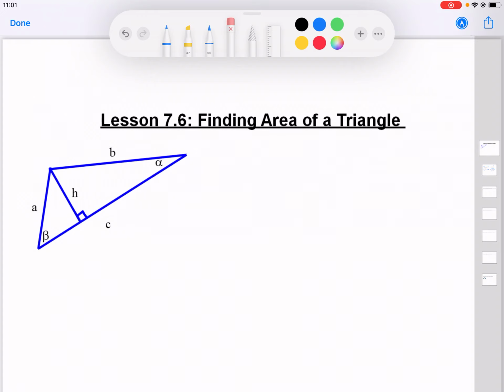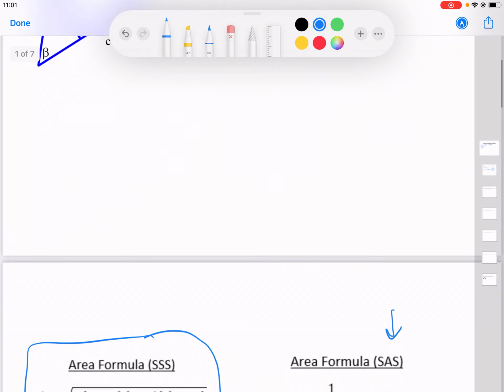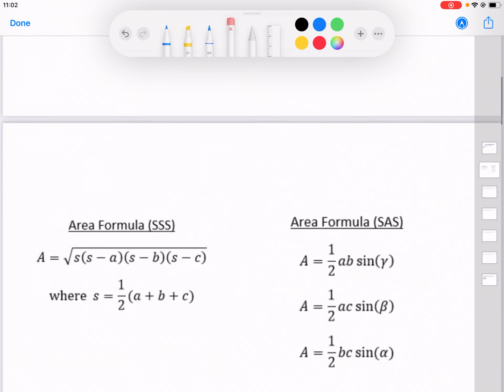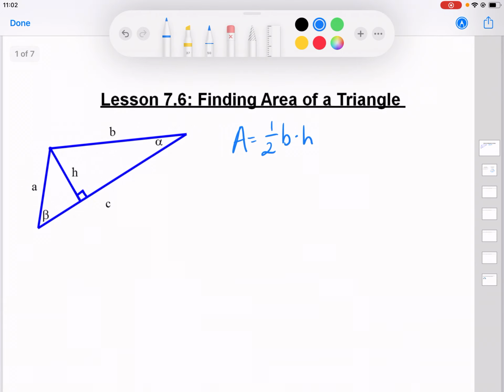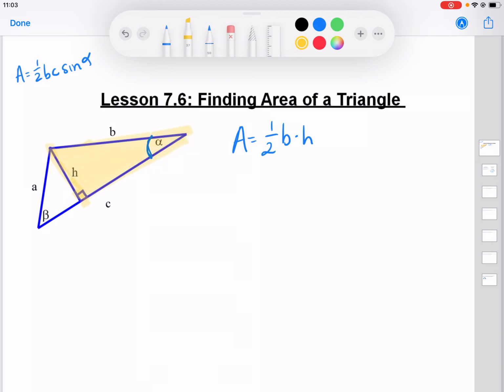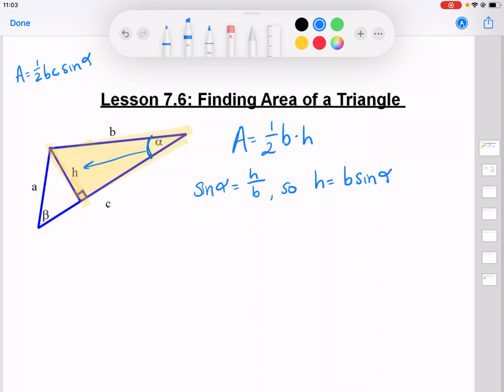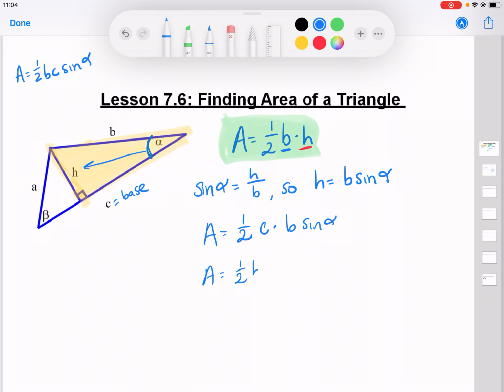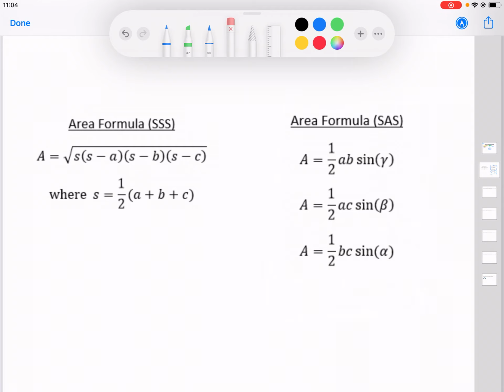M3G - Lesson 7.6a